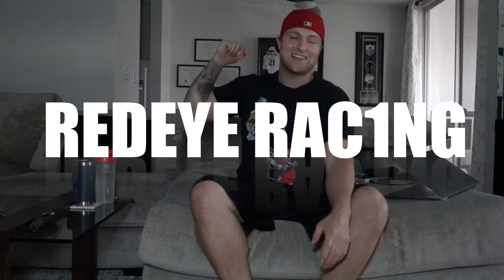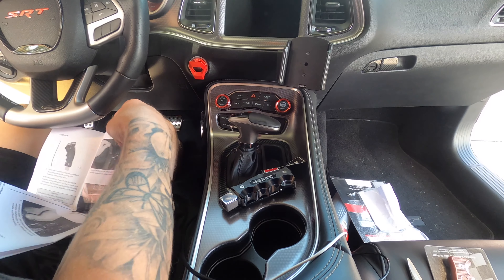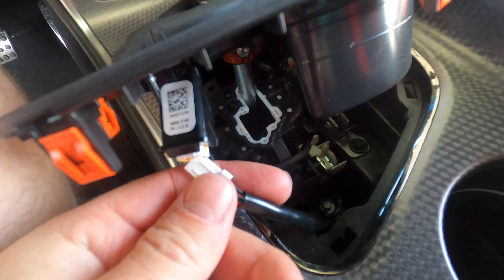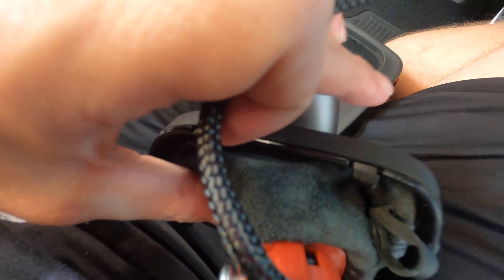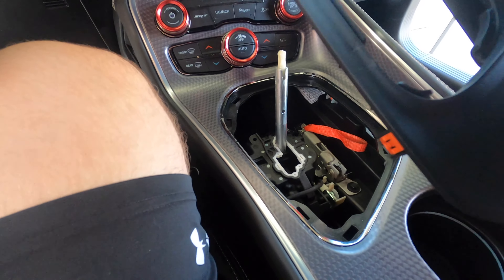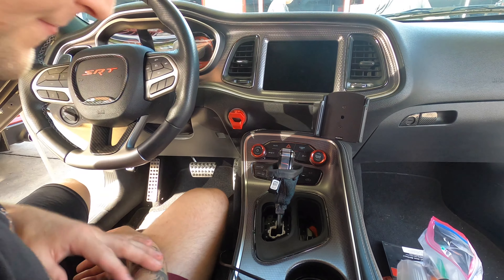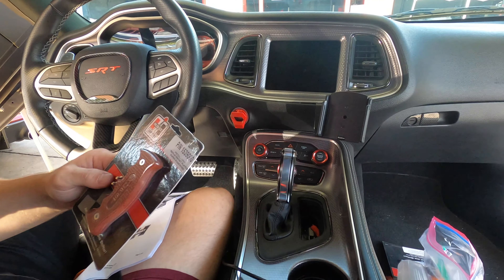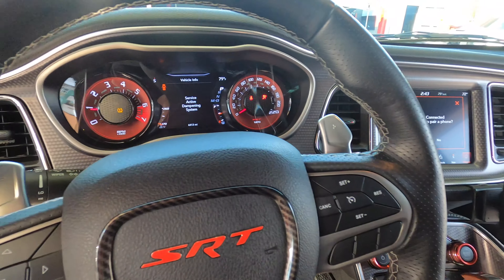PISTOL GRIP SHIFTER INSTALL ON CHALLENGER HELLCAT REDEYE!! I'M IN LOVE!!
In this video, we install the Hurst Pistol grip shifter on the Challenger Hellcat Redeye!! Looks INSANE!! Check it out!!

Also follow the instagram @redeyerac1ng !!